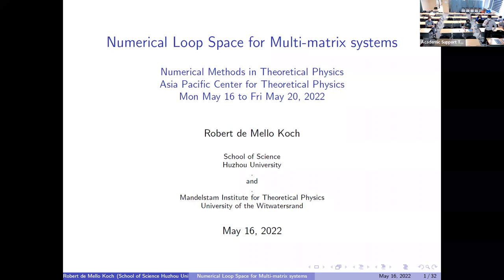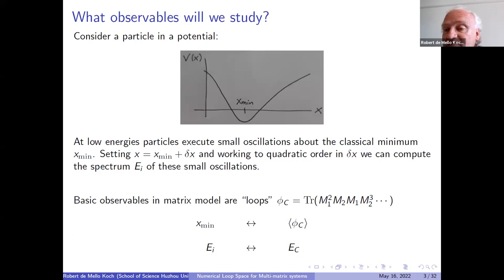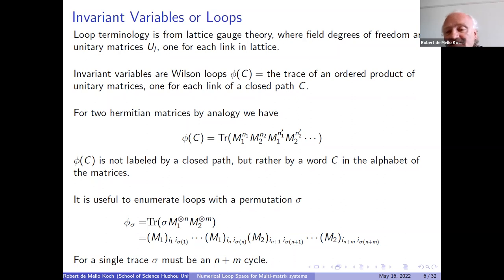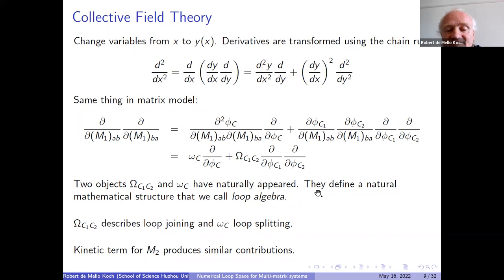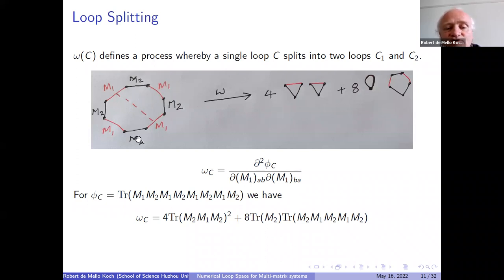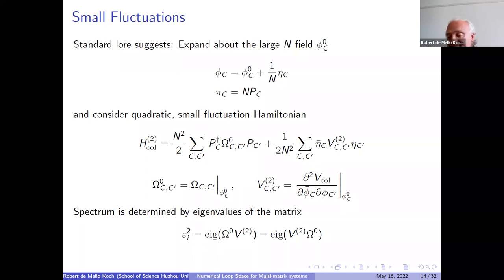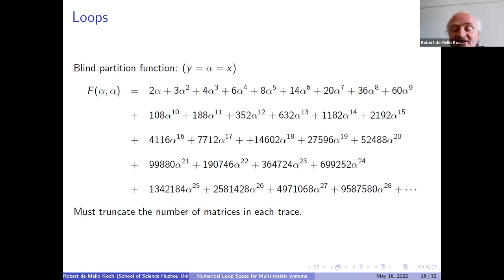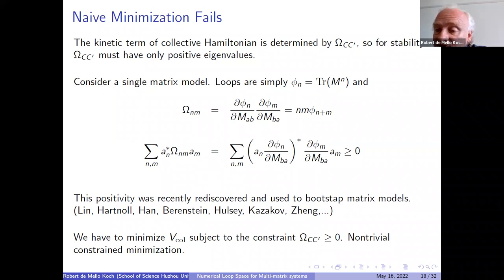[APCTP Focus] Numerical Loop Space for Multi-matrix systems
[APCTP Focus] Numerical Methods in Theoretical Physics 2022
May 15-21, 2022 / APCTP HQ, Pohang

Robert de Mello Koch - Numerical Loop Space for Multi-matrix systems